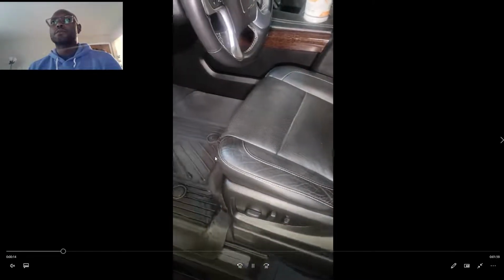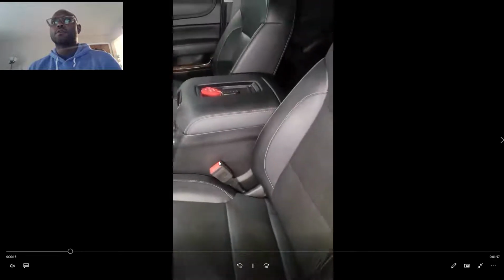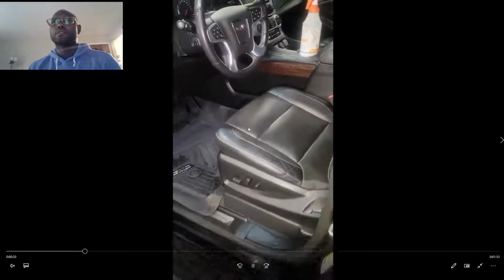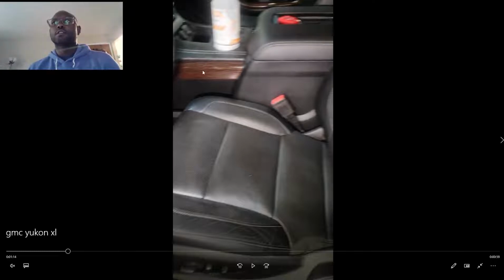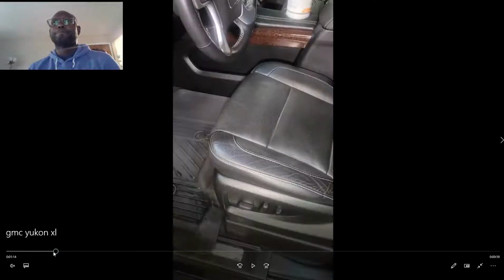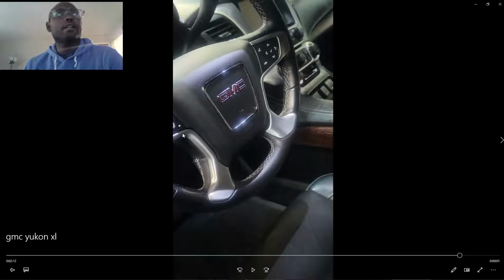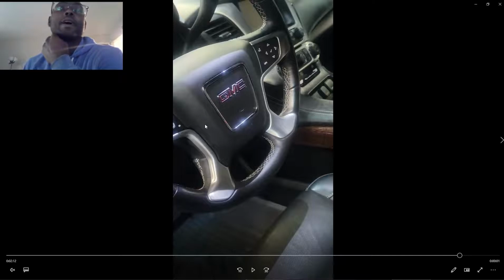2019 GMC Yukon XL detailing experience!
Walkthrough this vehicle talking about the ease of cleaning and a couple of pitfalls that are a little hard to clean out in the car.  But the overall size of this vehicle was a pretty sweet experience.